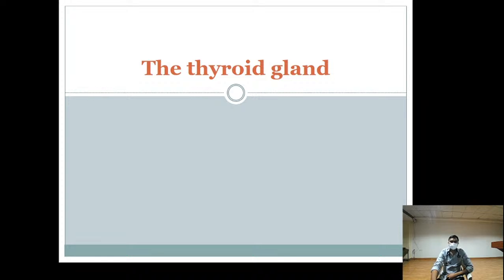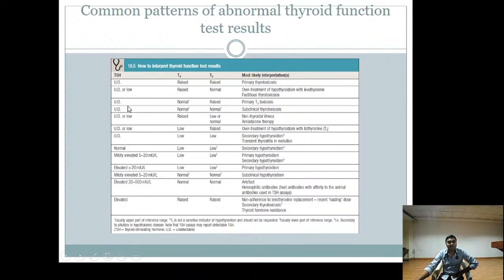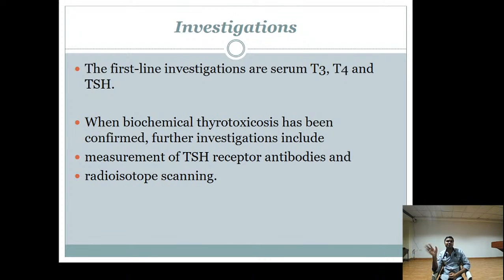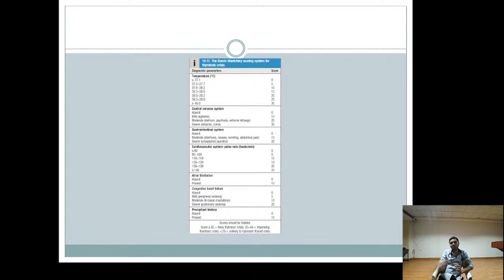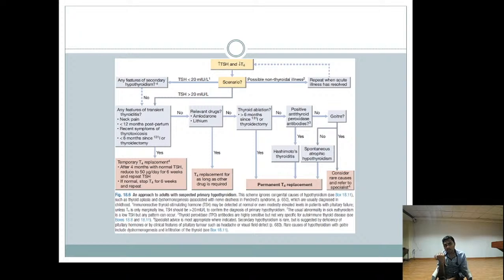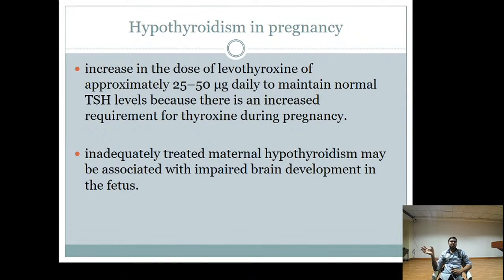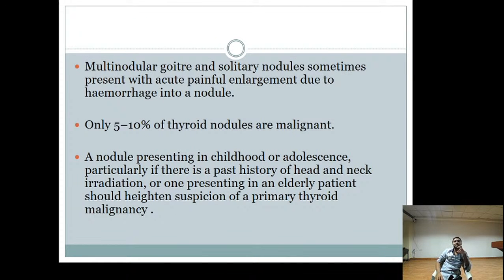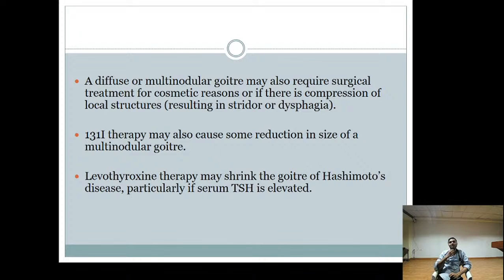Second Year Live Stream